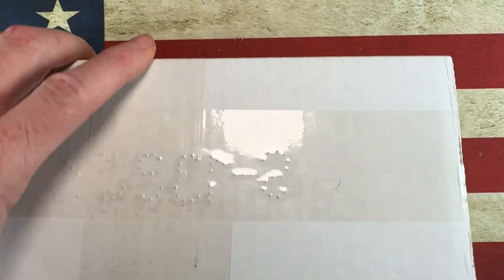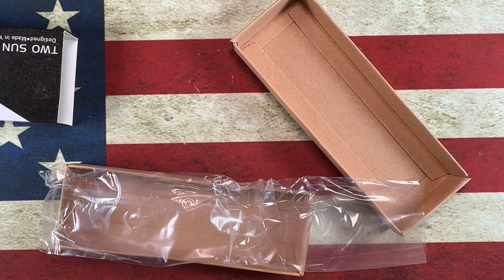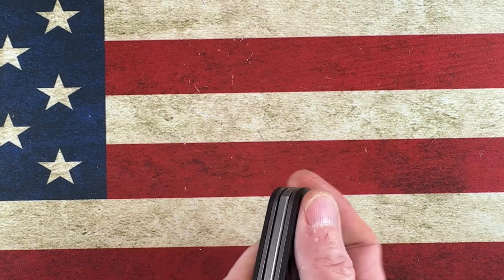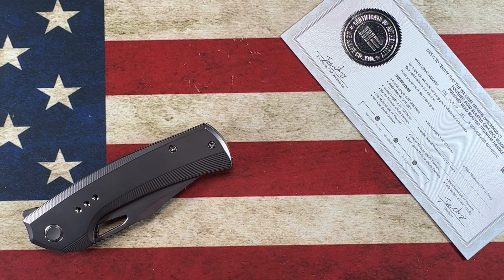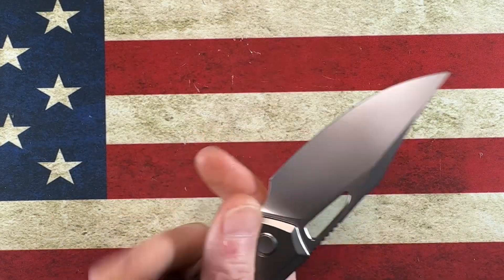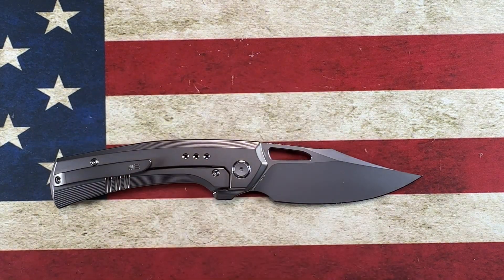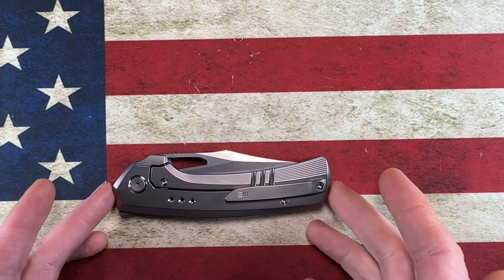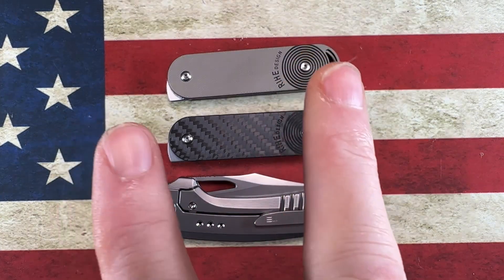COOL Unboxing!! 2 Knives, one BANGER!!